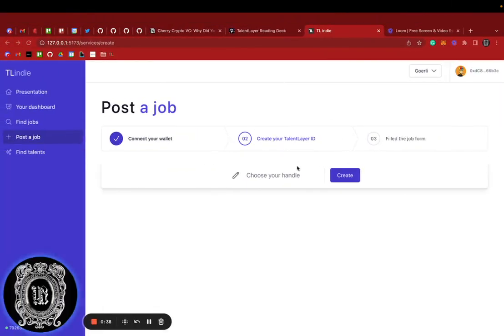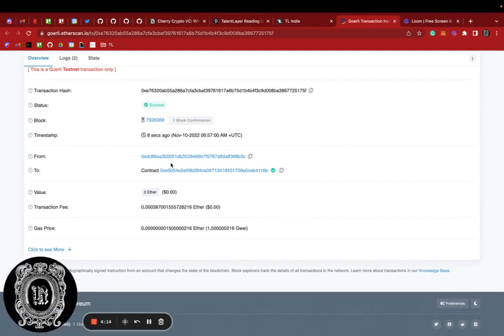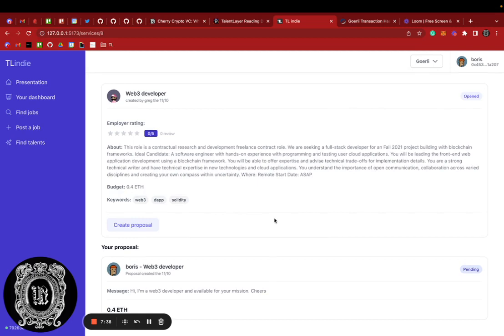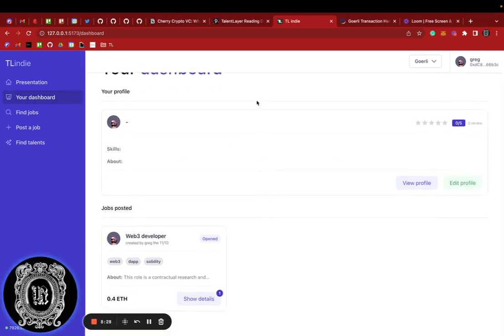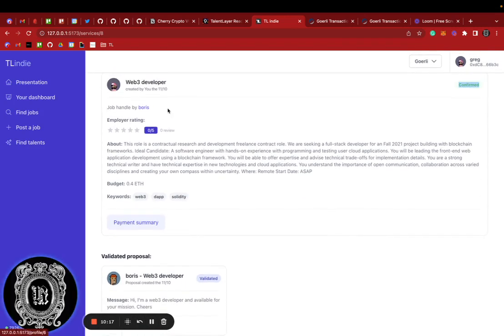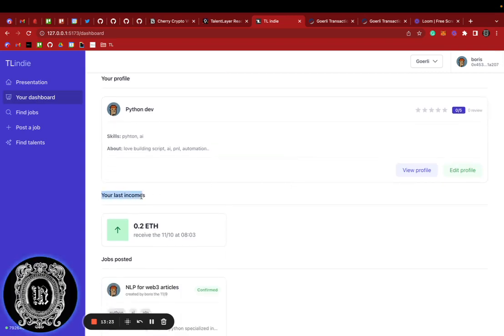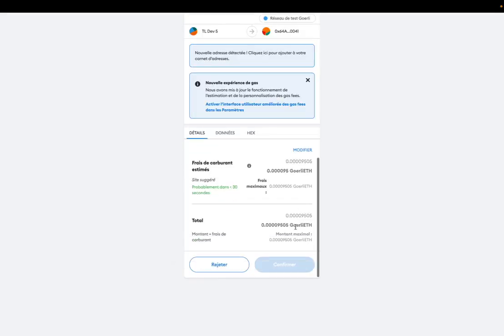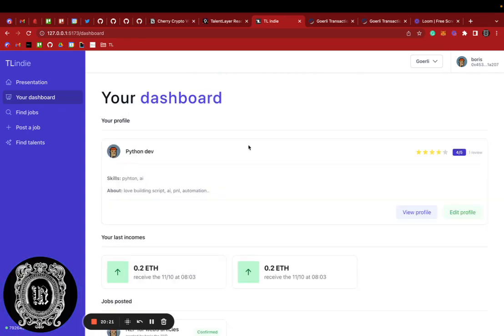TalentLayer Indie V2 Demo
A demo of TalentLayer Indie V2, a fork-able frontend that demonstrates how platforms can build interactions with TalentLayer's smart contracts and subgraph.